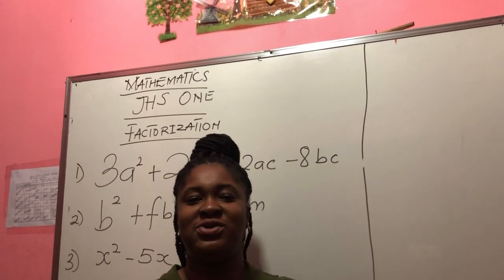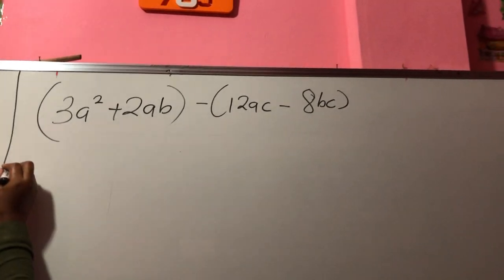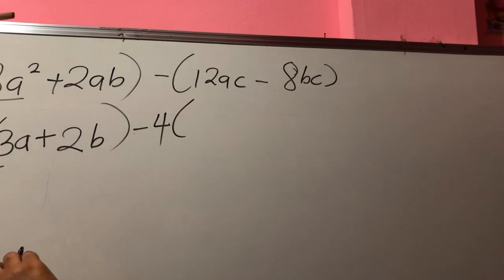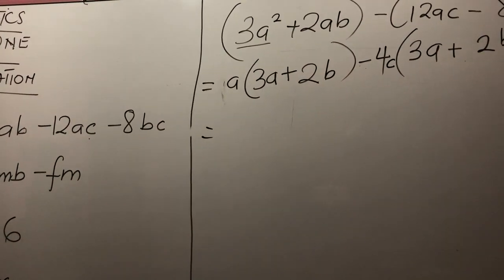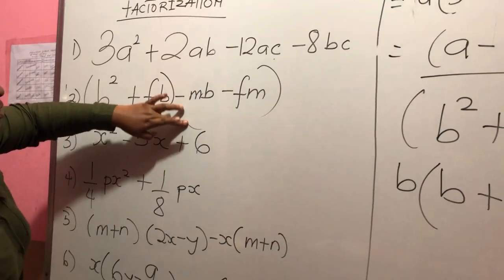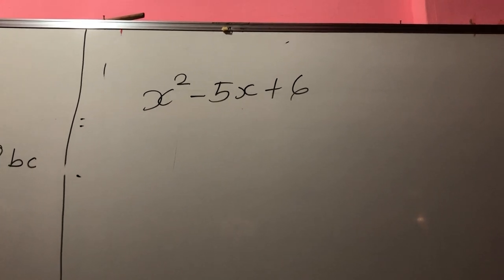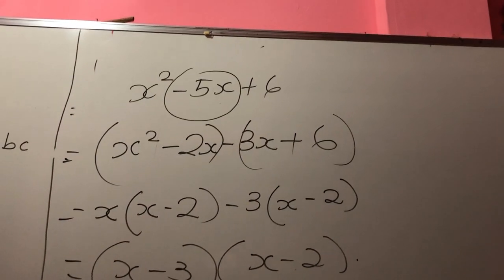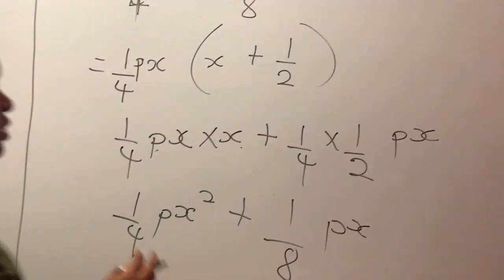JHS ONE-FACTORIZATION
Mathematics-Madam Bennie